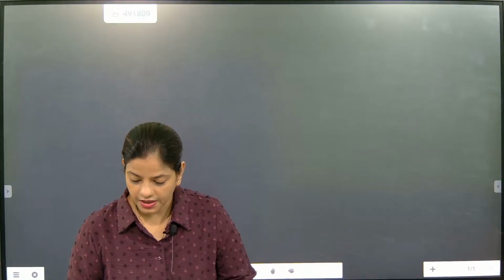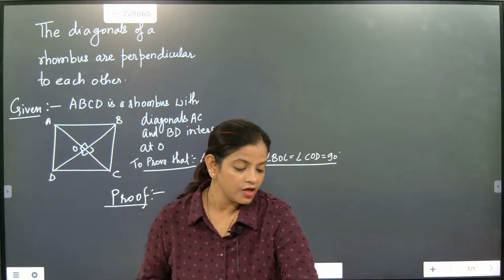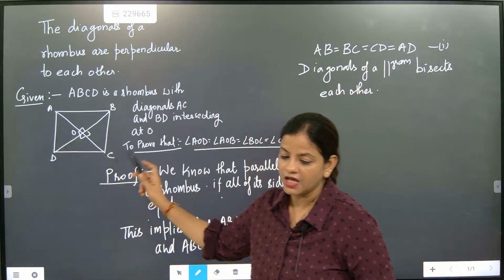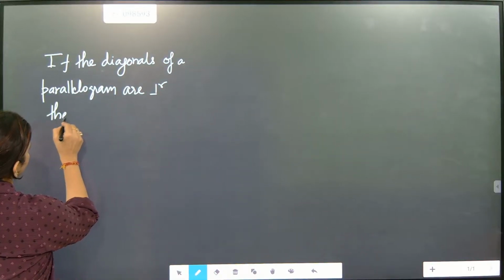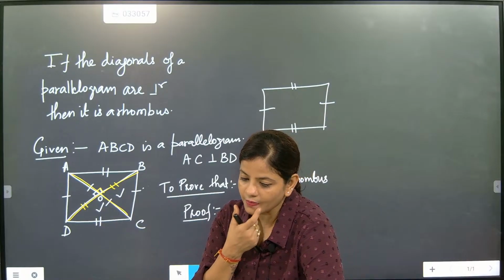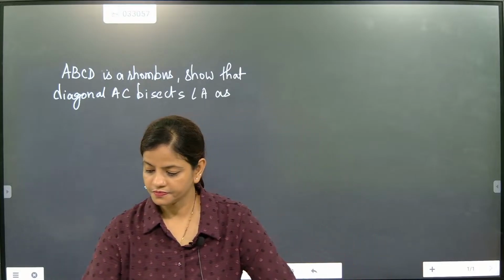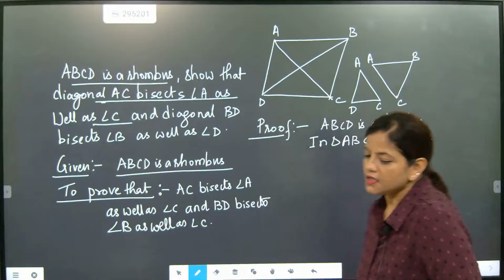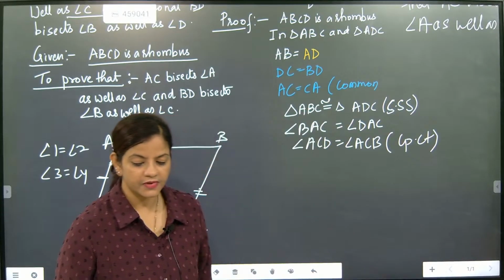quadrilateral grade 9 maths part-3